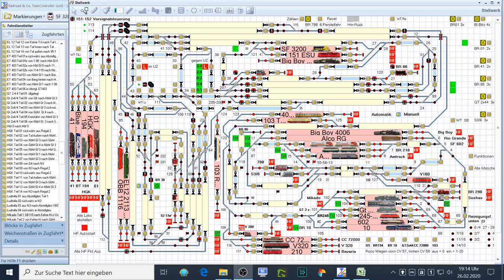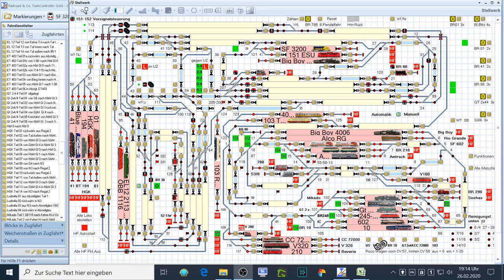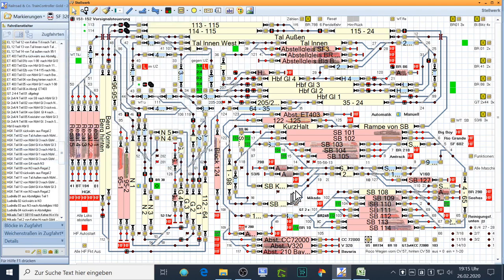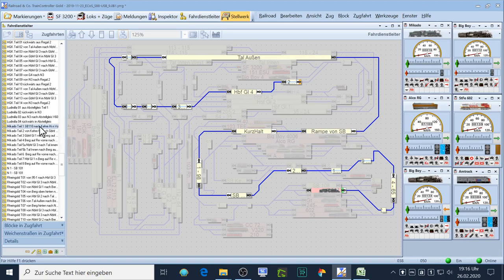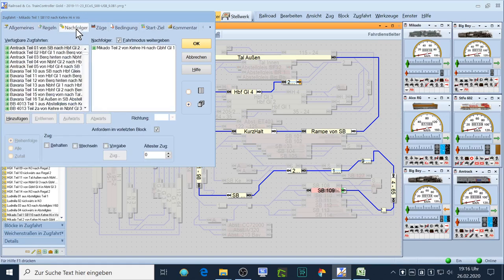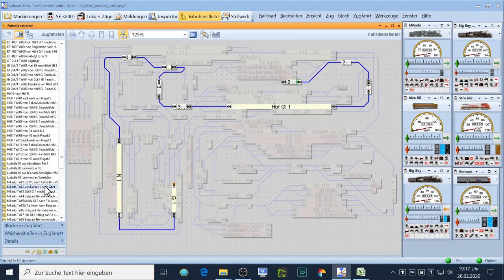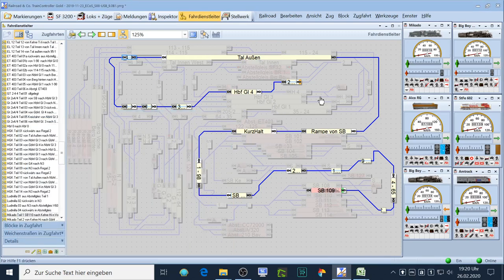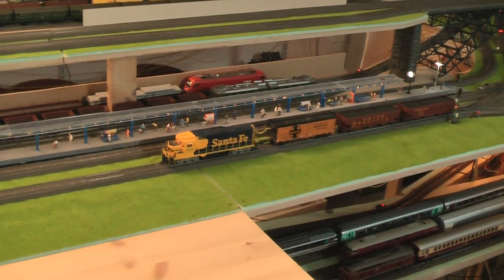16TC FMR 06 US Trains in Operation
FMR 06 - Franks Model Railroad part 6 of 6 of a video sequence introducing my model railroad. This final video part of the complete 6 video sequences shows the automatic controlled operation of my US trains on my model railroad. The video starts out with a short demonstration how I start the automatic sequence of the US trains in Traincontroller ™ and how train routes then start other train routes. With this it takes just one button to start 40 min automated train sequences, but the video covers just some 20 min of this model railroad in live operation. The documentation belonging to this video sequence can be downloaded